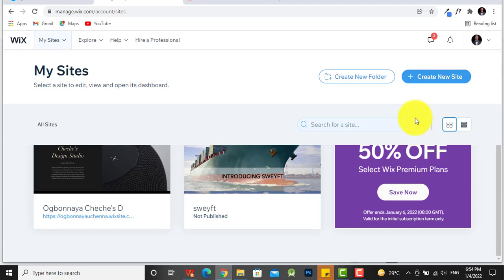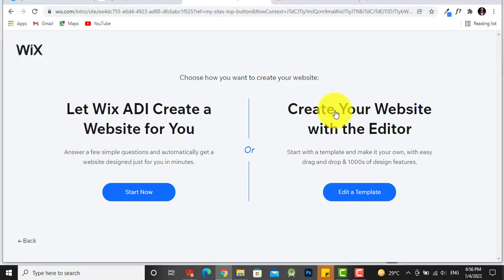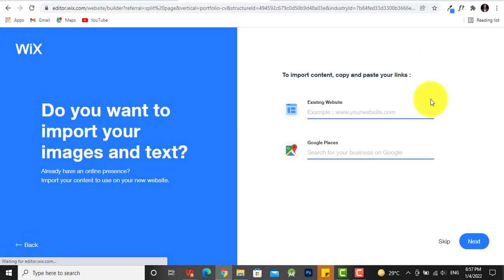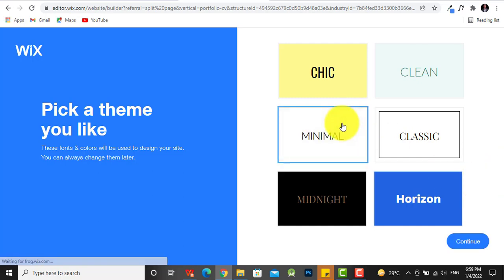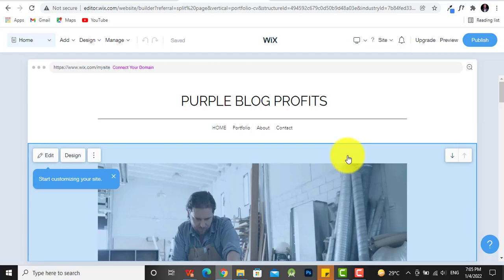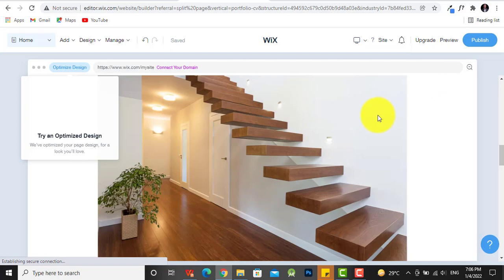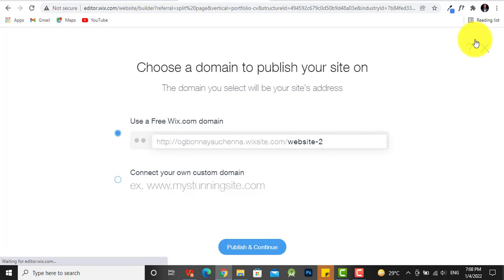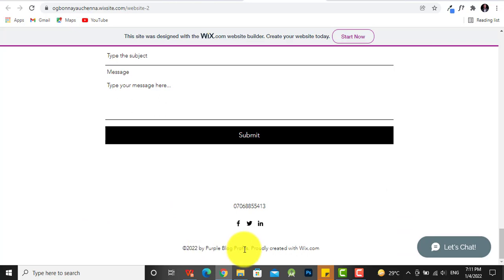How to Create a Website for Free 2022 [Simple Wix Tutorial]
How to Create a Website for Free 2022. Explore how to create a free website for your business in 2022.